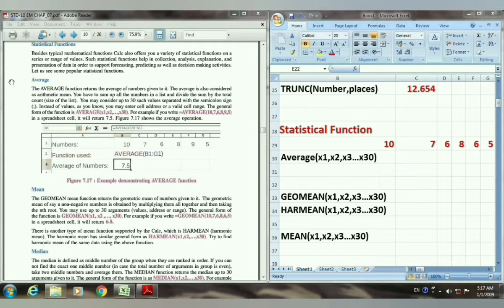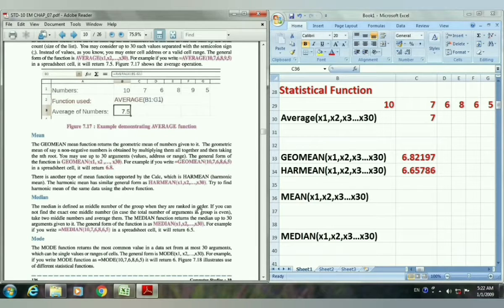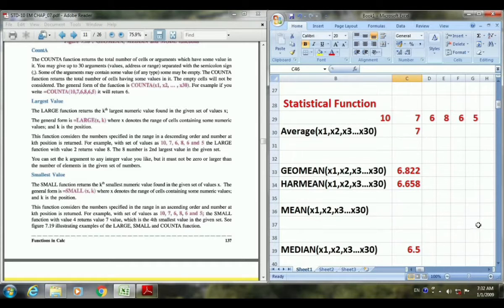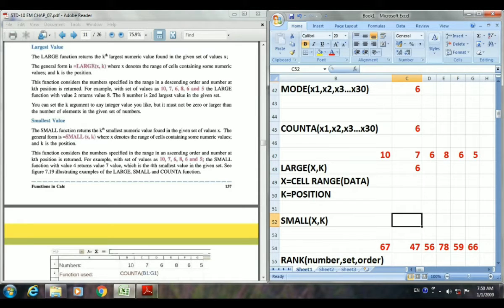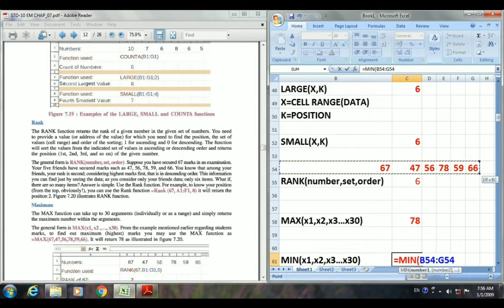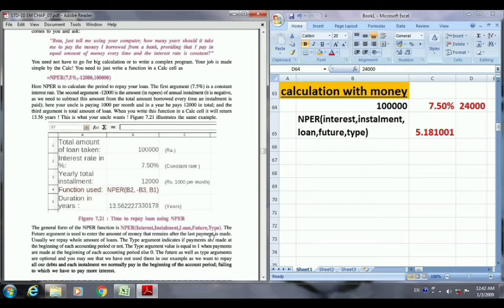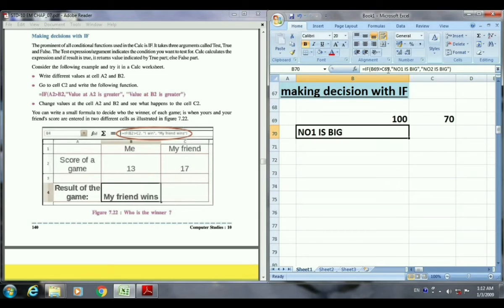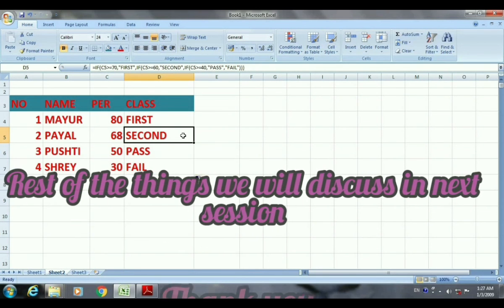Class 10, COMPUTER, CHAP. 07 (Functions in Calc) Part - 2